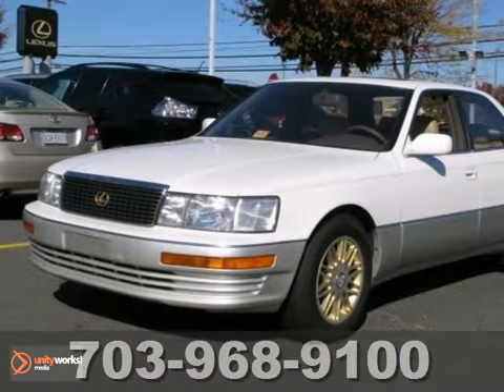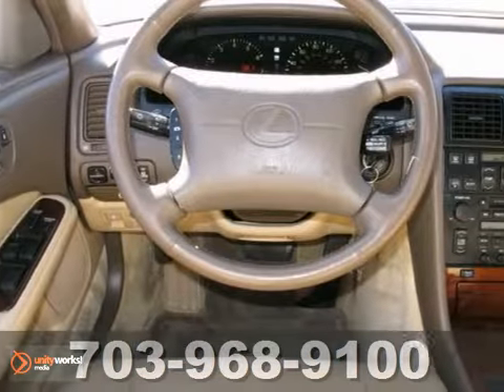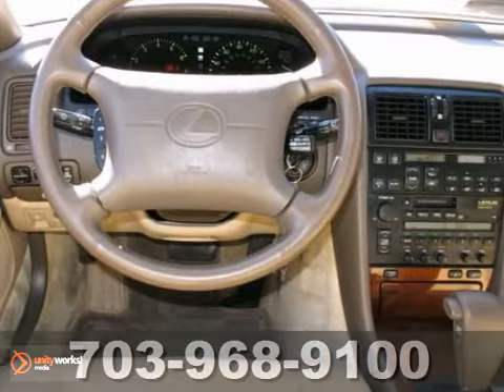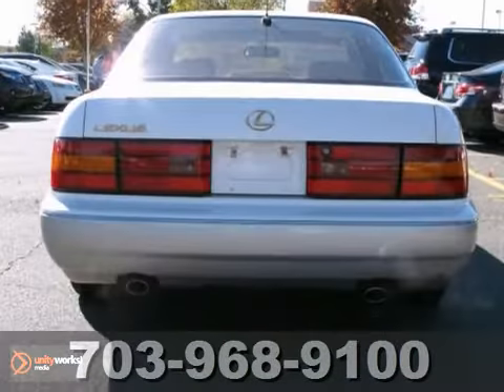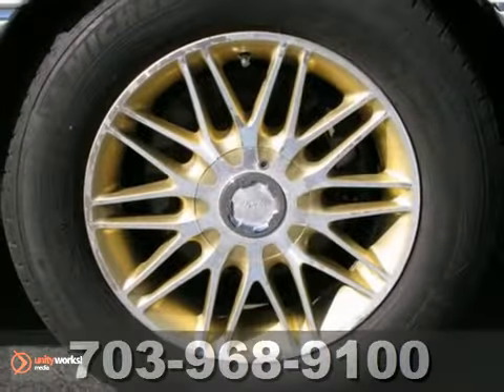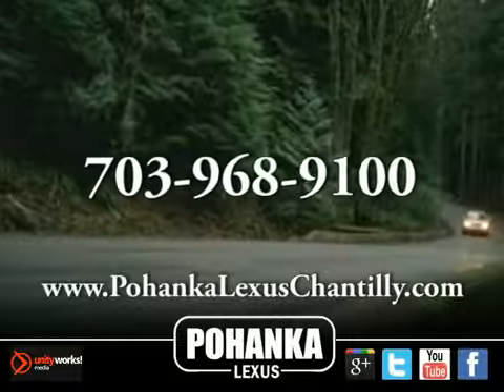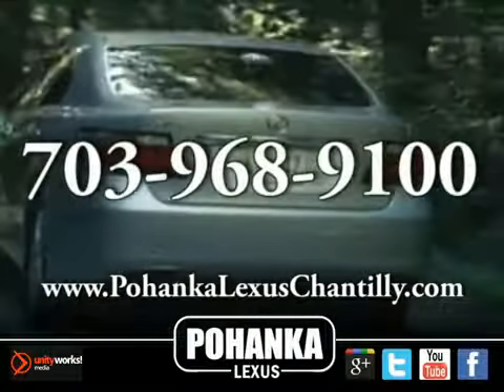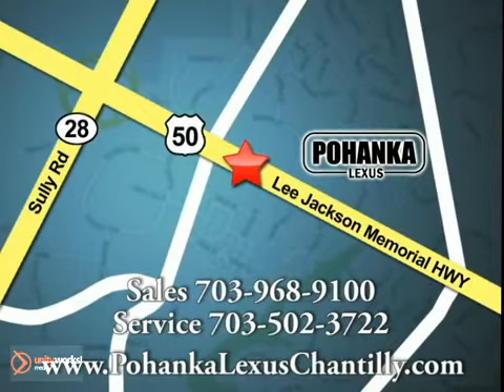1994 Lexus LS 400 ESC211075A in Chantilly VA - SOLD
SOLD - If you are looking for real value on a great used car, Pohanka Lexus of Chantilly VA invites you to call and make an appointment to view this 1994 Lexus LS 400, stock# ESC211075A. We are conveniently located near Chantilly VA Washington-DC, MD and known for our great selection, reliability and quality. Call to take a look at this 1994 Lexus LS 400 today.

13909 Lee Jackson Memorial Hwy
Chantilly VA Washington-DC MD, 20151